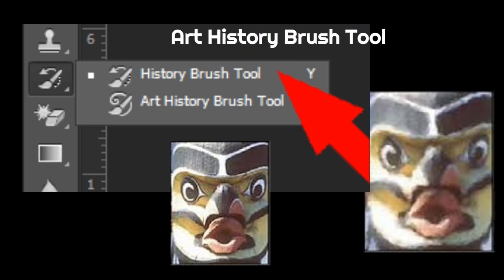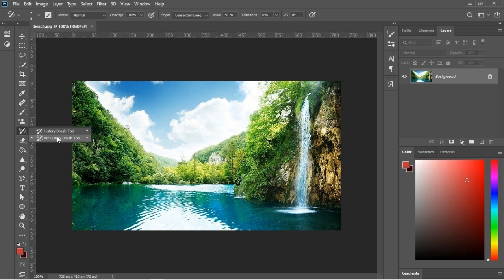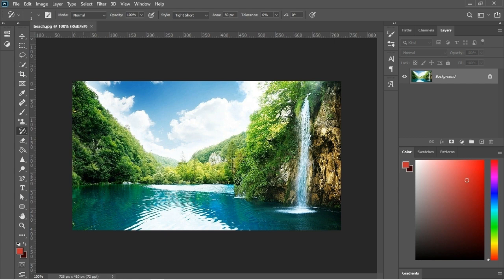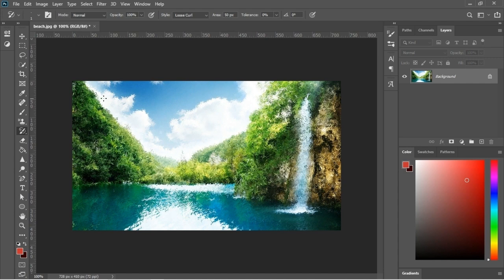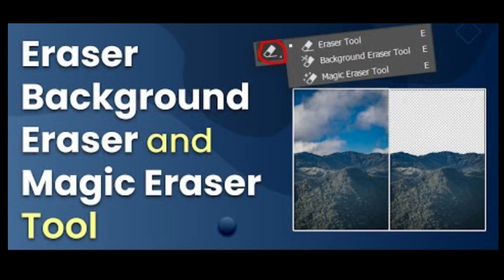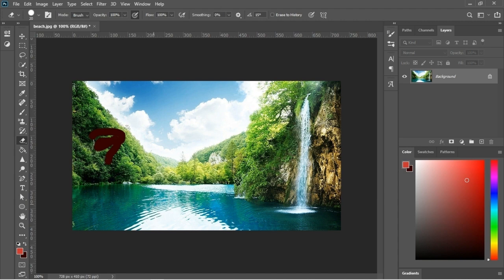Art History Brush Tool & Eraser Tool Flyout - Adobe Photoshop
Short Courses in Fashion Design